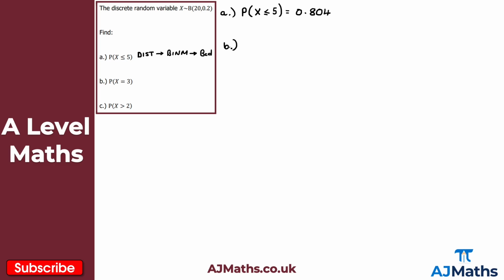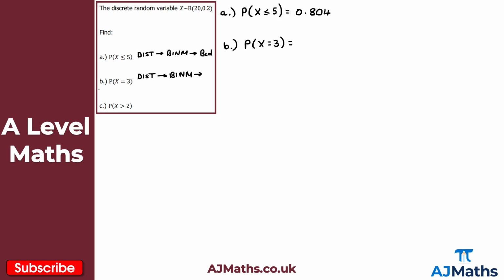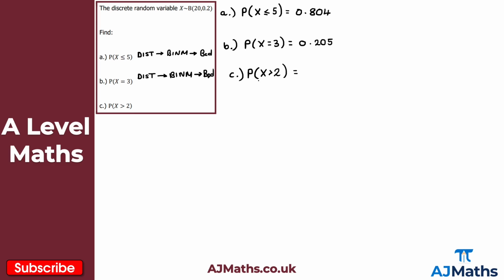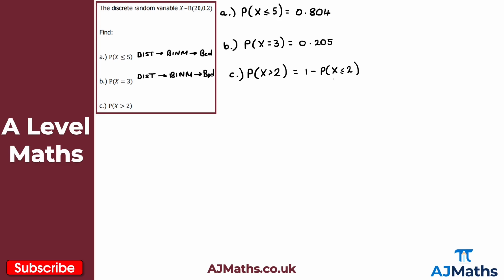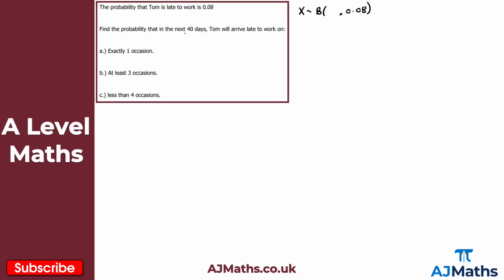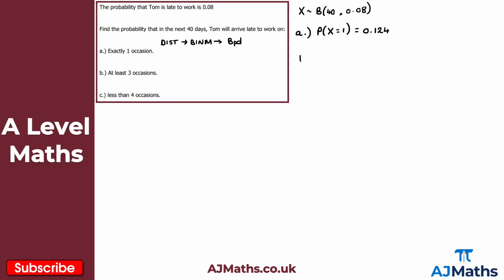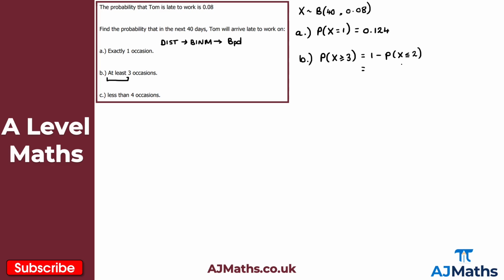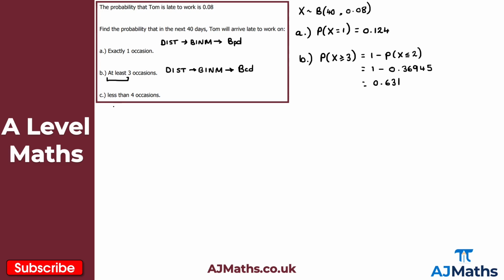A Level Maths | Stats - Year 1 | The Binomial Distribution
In this video we will take a look at an introduction to the binomial distribution, the conditions required to model a random variable as a binomial distribution as well as how to find probabilities for a binomial distribution.

In the next video we are going to take at exam revision for statistical distributions.

Circles -
Trigonometric Ratios -
Trigonometric Identities and Equations -
Vectors -

Introduction to Hypothesis Testing - 00:00